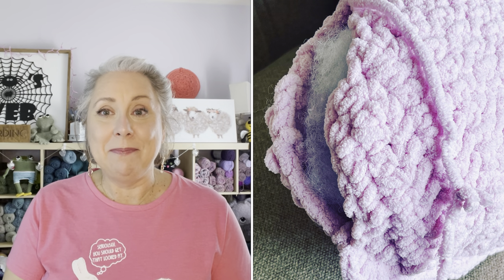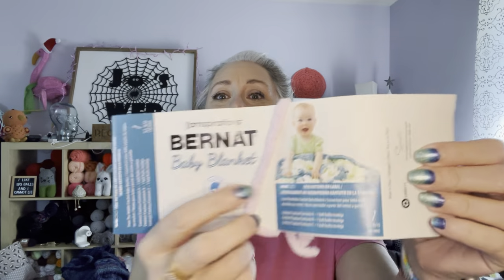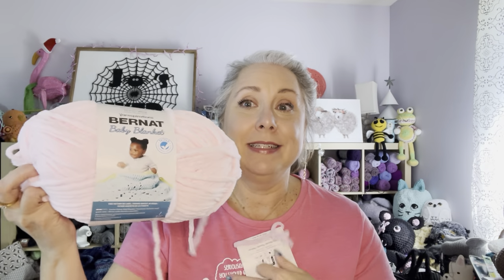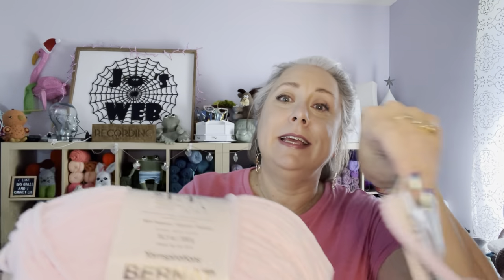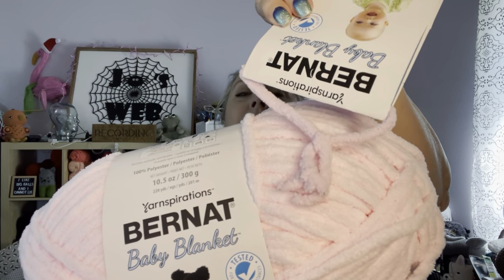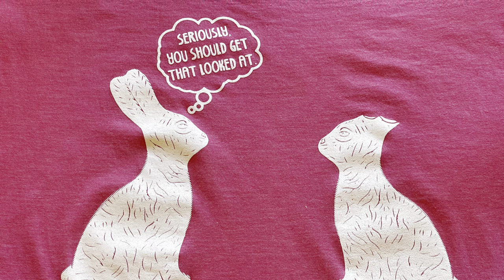CROCHET VLOG 93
JUST PEEPIN IT REAL YO! ;) HOB LOB YARN HAUL

Made the biggest BUNNY PEEP ever! Such a cute design by @3amgracedesigns and a clearance yarn haul from @hobbylobby ... who could resist? LOL

LET’S BE FRIENDS:
 snail mail:
Jo  Sperandeo
 POB 231 Pearl River, LA 70452